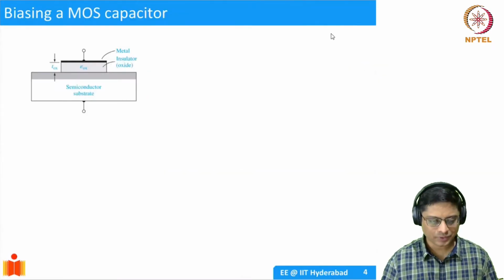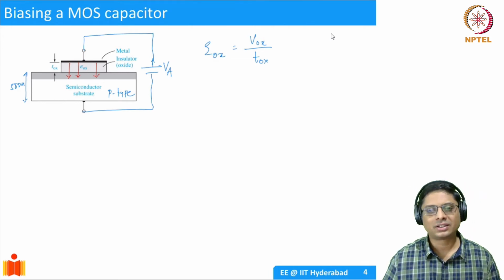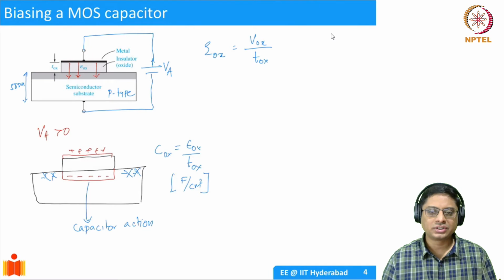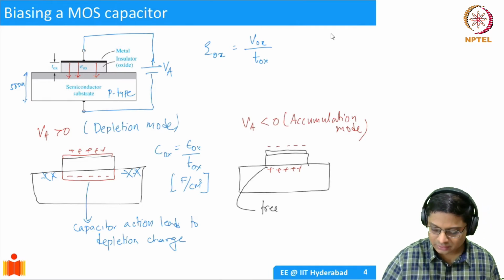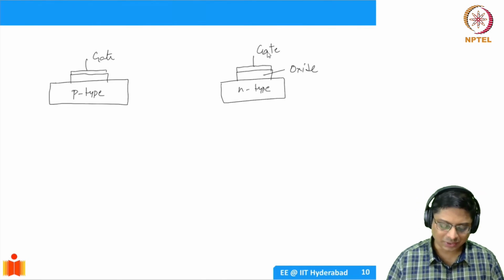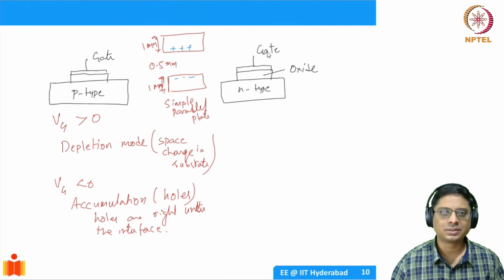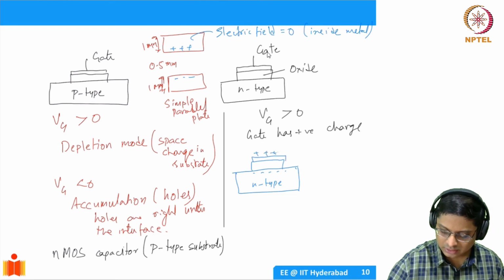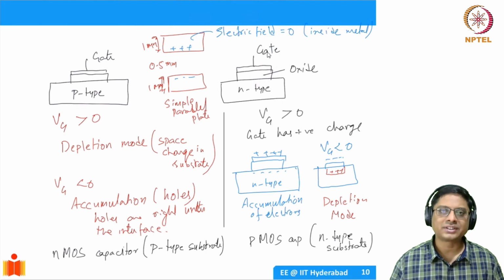6.5 Operating regimes of a MOSCAP